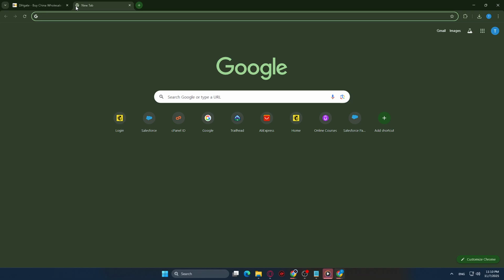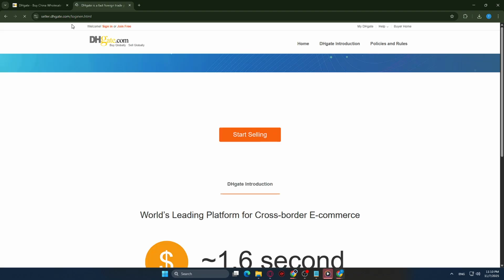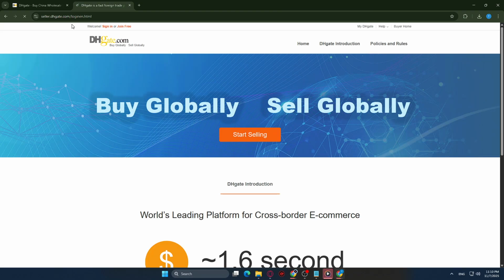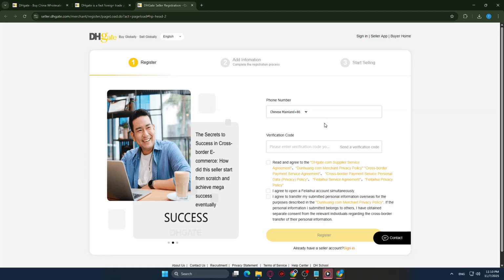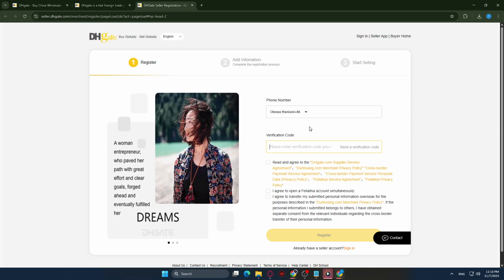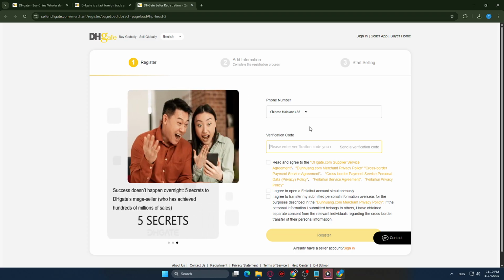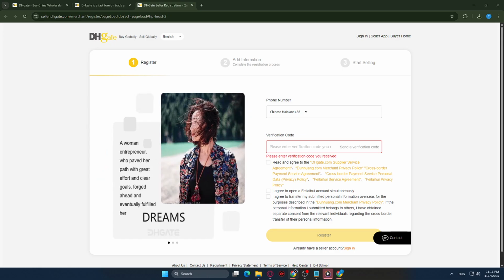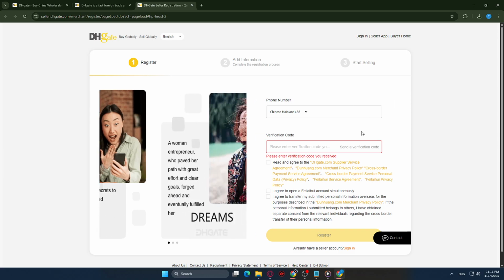How To Sell On DHgate [2026 Guide]